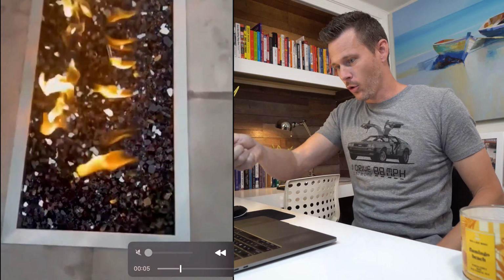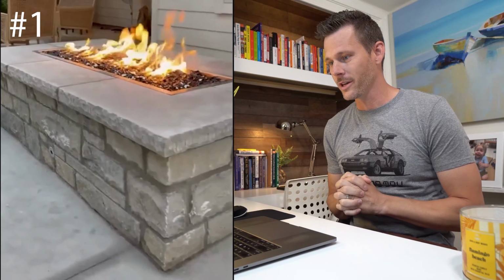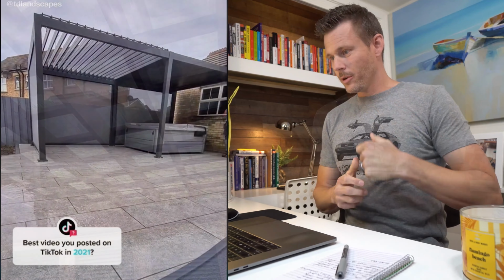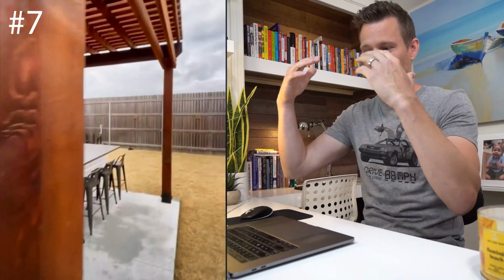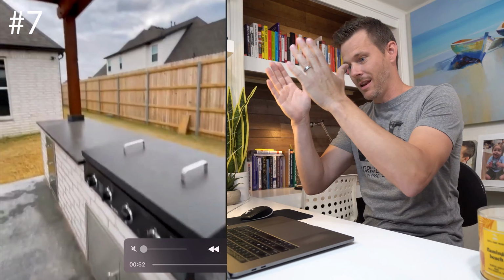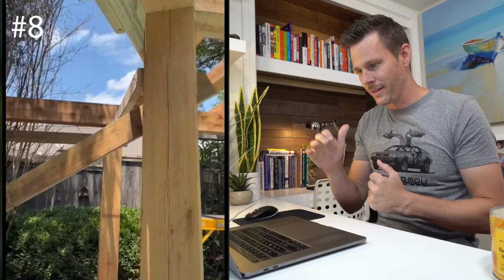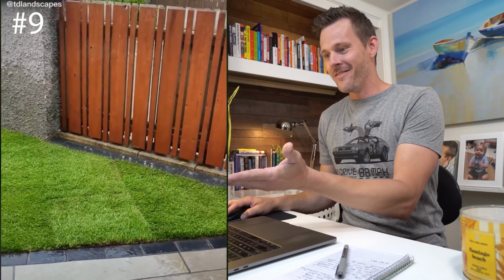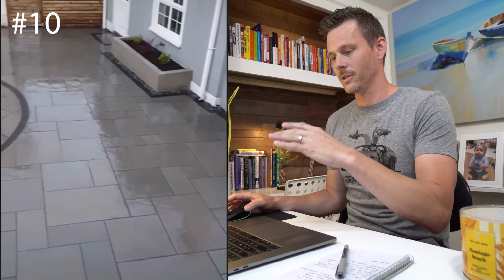My Little Secret [Ssshhh!]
One of my BIG SECRETS REVEALED...Where I find the BEST Landscape Design Ideas!

If you LIKED the video, Like it!

If you need Design Help
1)Have a Consultation with Bobby K and click on BLUE Link that says “Schedule Consultation”

2)Sign Up for a Custom Bobby K Design and fill out the -Customer Submission form.  Pricing at the End of the form.

and check out the portfolio.

4) Want to go deeper with Bobby K?
5) Interested in learning about Bobby K’s upcoming DESIGN SCHOOL and Software?

▬▬▬▬▬▬▬ Get Your Very Own Bobby K Design ▬▬▬▬▬▬▬

** NATIONWIDE Landscape Designs**
If you'd like your very own Bobby K Design, check this out!

Category
How to & Style
Landscape Design